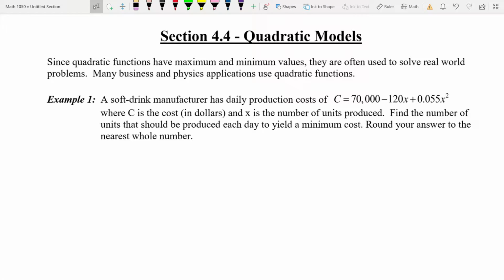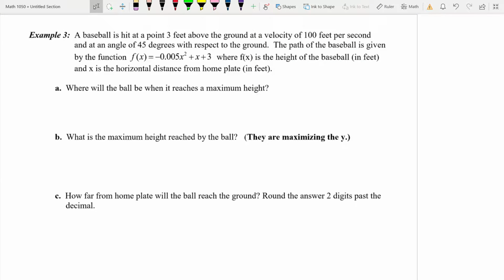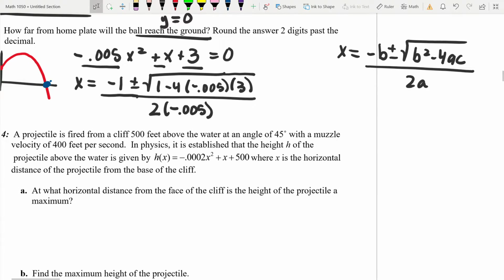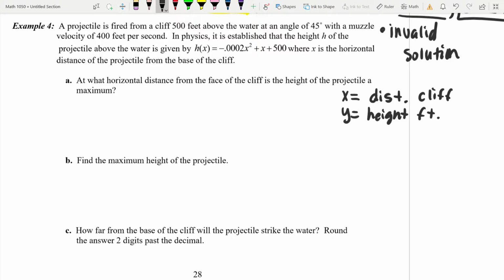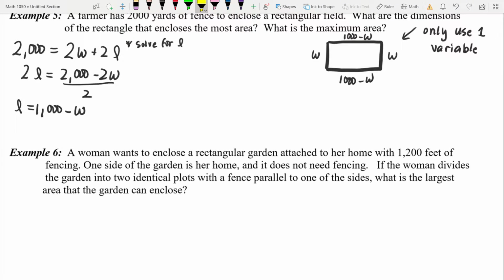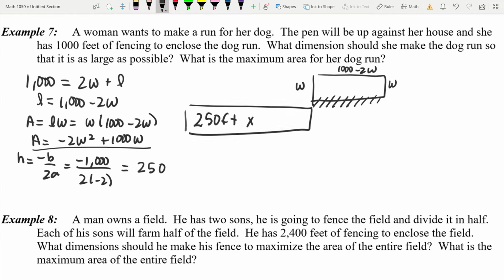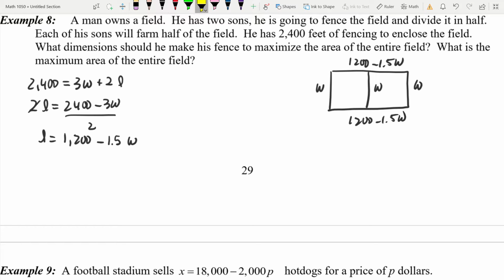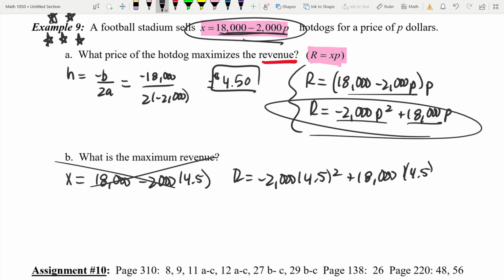Math 1050 Lesson 4.4 Spring 2019